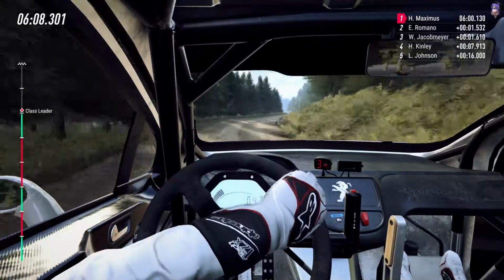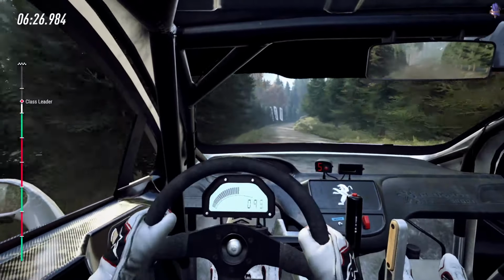DiRT Rally 2.0 - Newhouse Bridge Reverse - Peugeot 208 T16 R6 - 8:00.447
Replay - 12:25

Steam Description:

DiRT Rally 2.0 dares you to carve your way through a selection of iconic rally locations from across the globe, in the most powerful off-road vehicles ever made, knowing that the smallest mistake could end your stage.